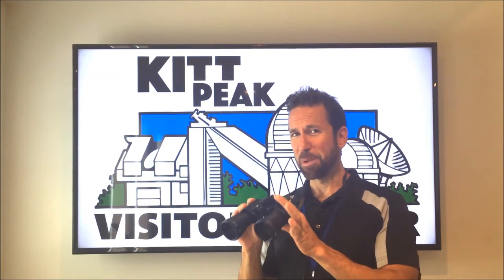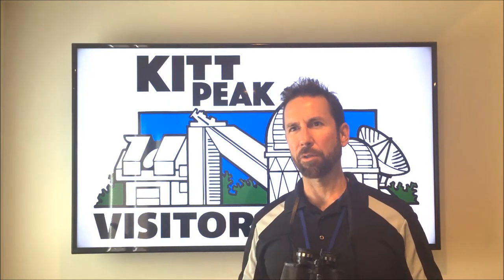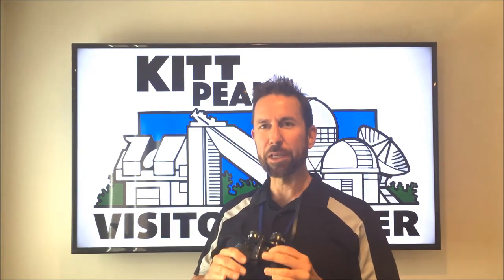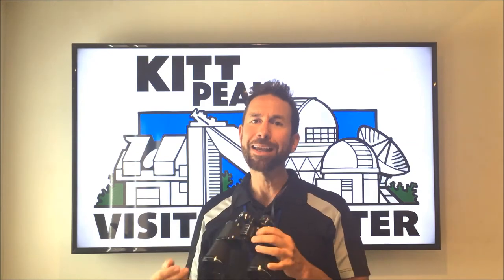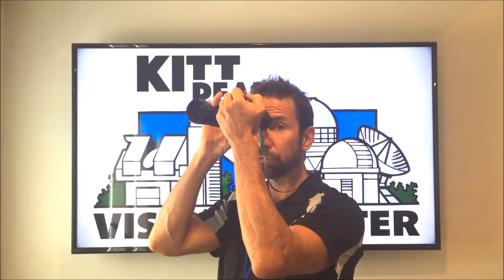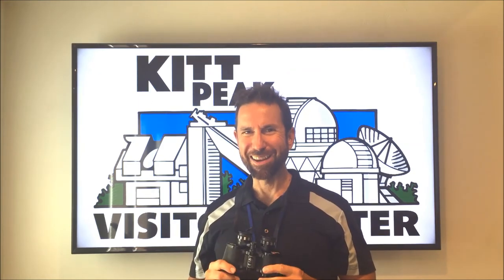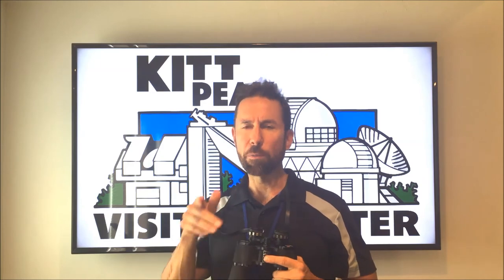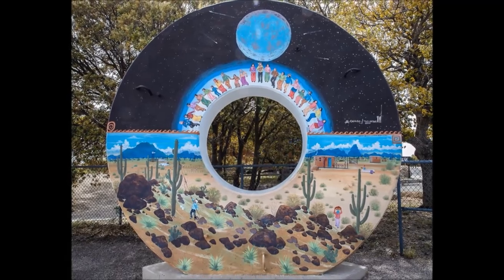Binocular Astronomy Trick: L & R are Independent?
An often overlooked adjustable feature of binoculars can dial-in a remarkable visual clarity!  Join Visitor Center staffer Brian Robinson for basic instructions on getting the most out of your binoculars during night sky observing.